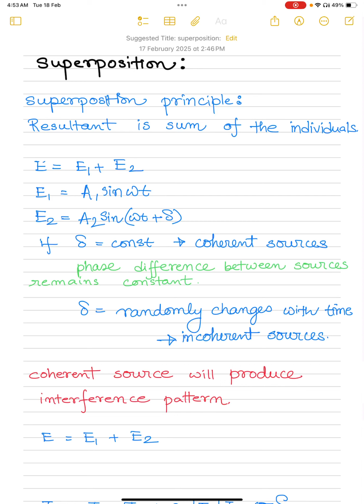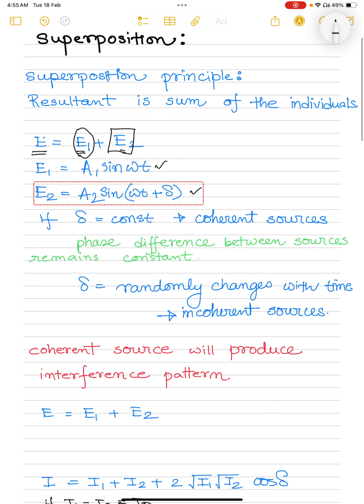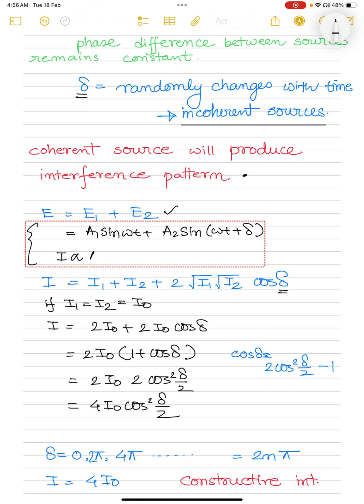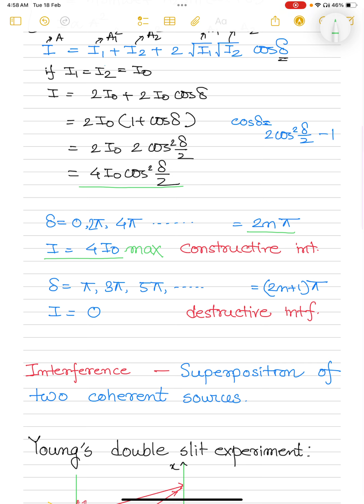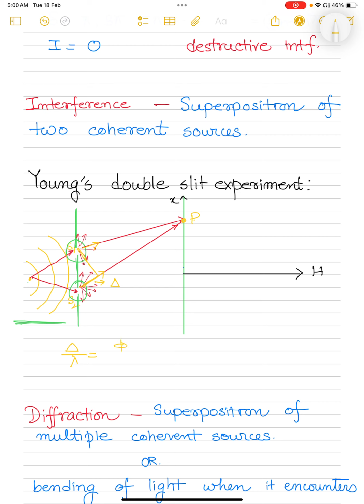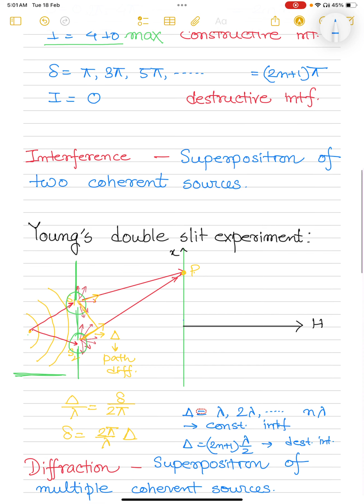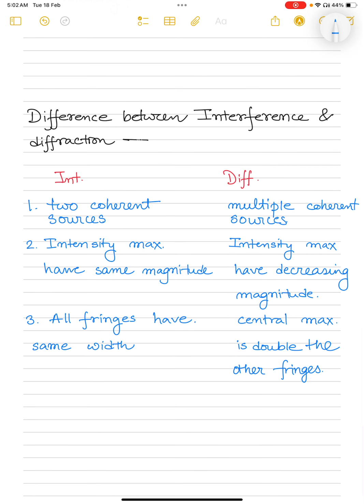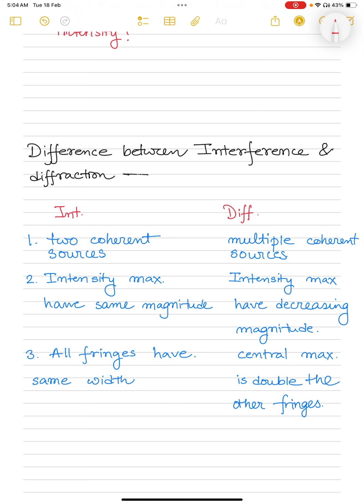Superposition of light